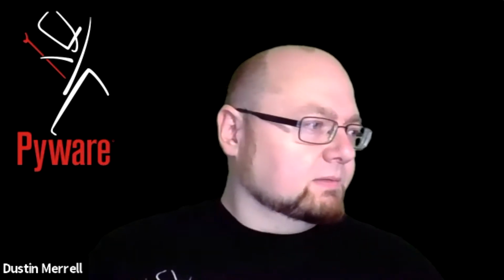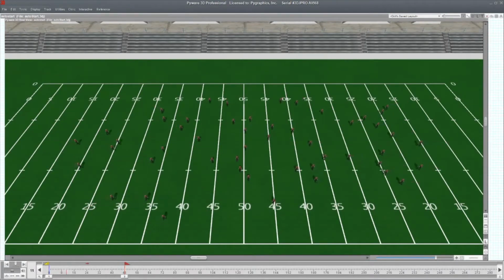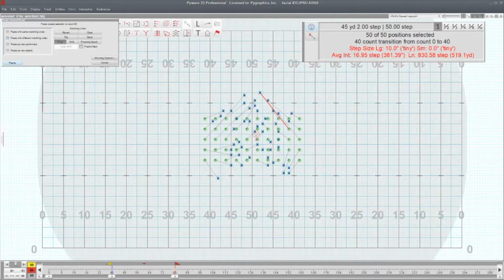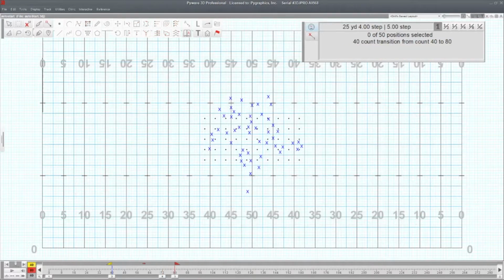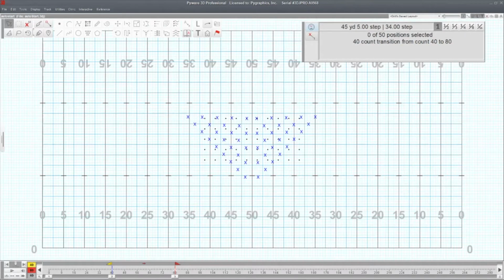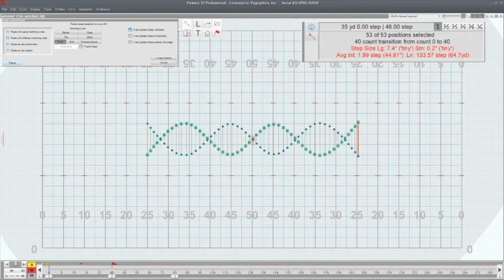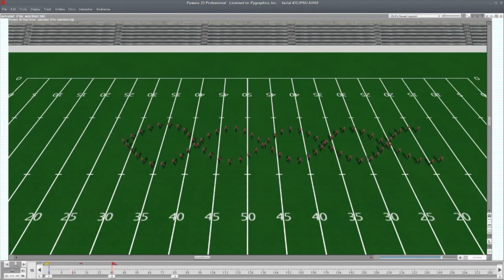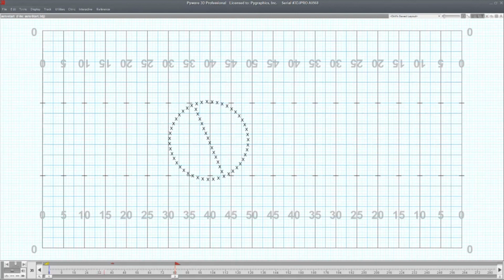Night School 2021 ep 3 - Basics and Q&A Advanced Transitions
In this episode we explore some basic functionality and then create some more advanced compound transitions.
Double Helix Move
Rotating out of a block to a wedge
Coming in and out of Scatter Formations